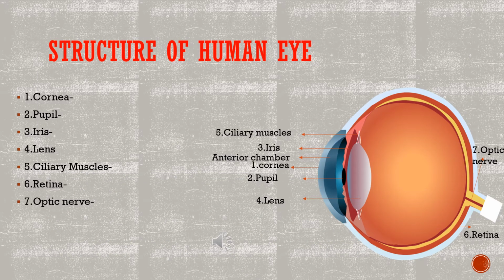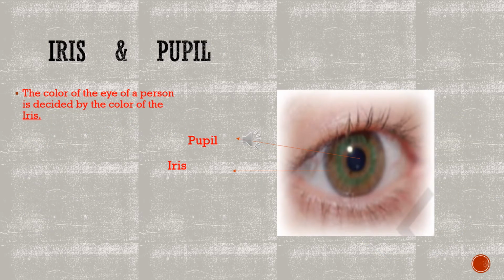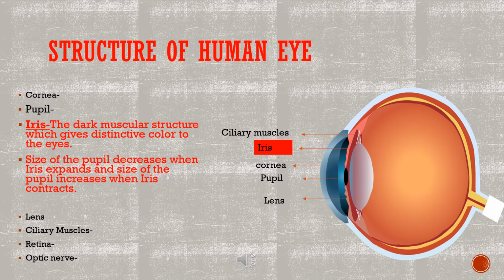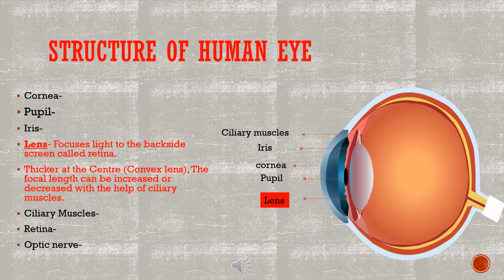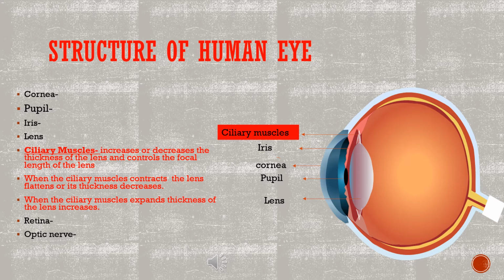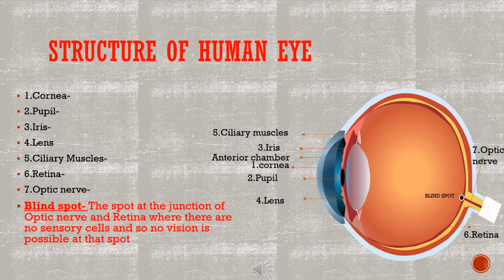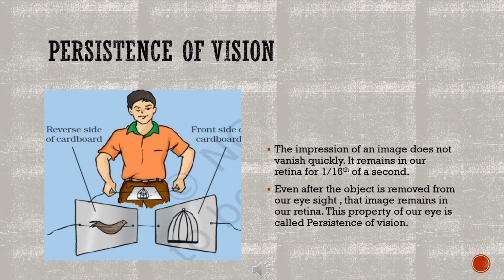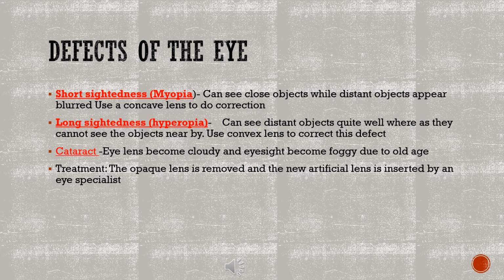structure of eye, Defects of eye, Persistence of vision, Care of eyes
Structure of eye# Defects of eye# minimum distance required to see the things clearly#  Persistence of vision# care of eyes# Cornea# Iris# Eye Lens# Ciliary Muscles# Retina# Optic nerves# Black spot# grade8 chapter16 Light# ppt# Helpful for teachers and students# Malayalam explanation is added,